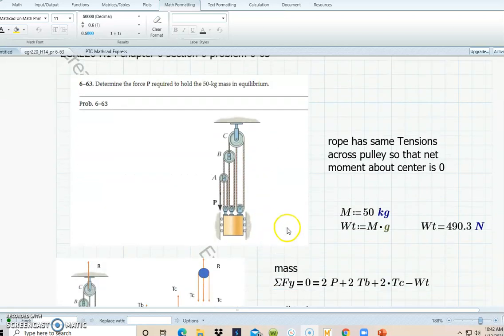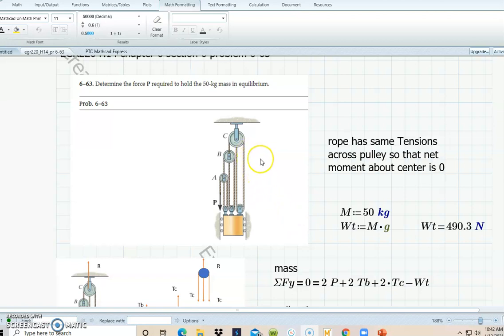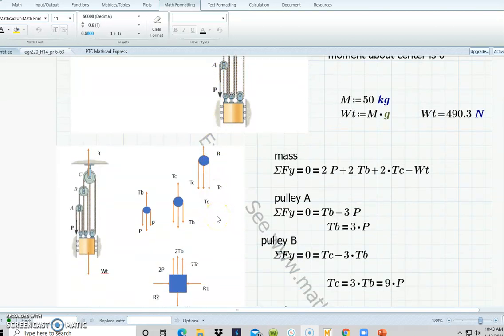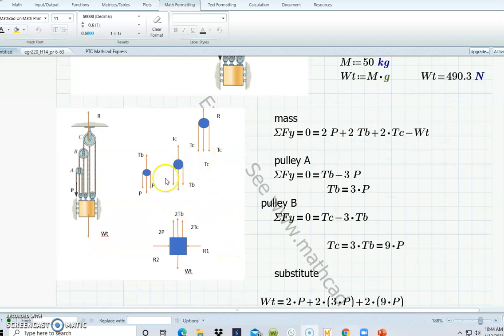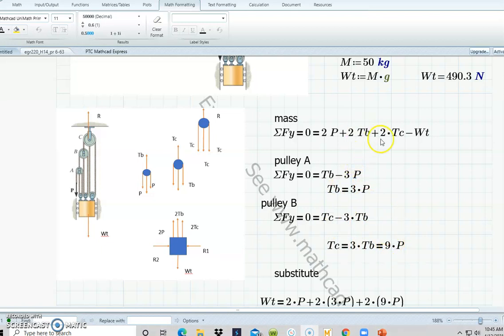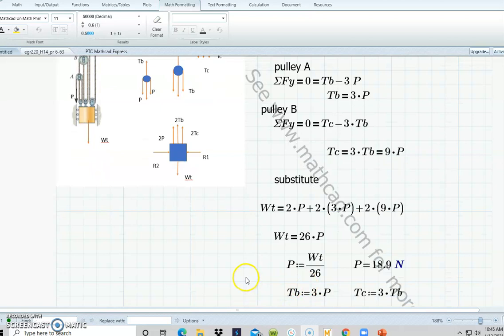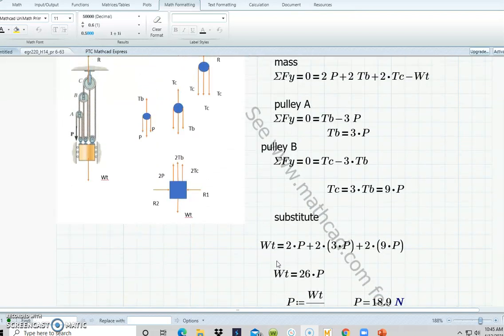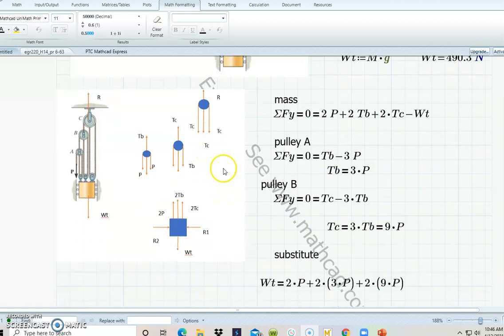egr220 H14 pr 6 63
egr220 H14 chapter 6 problem 6-63